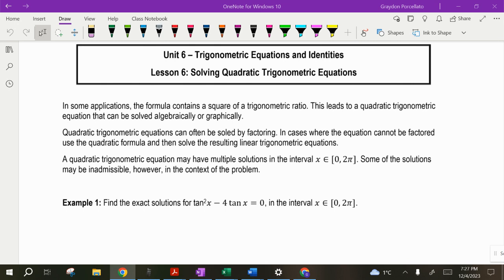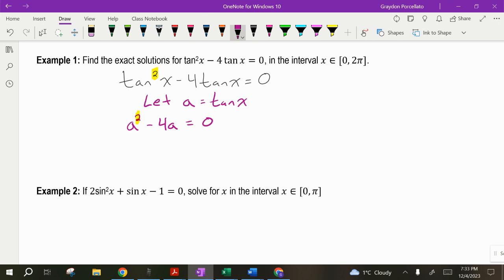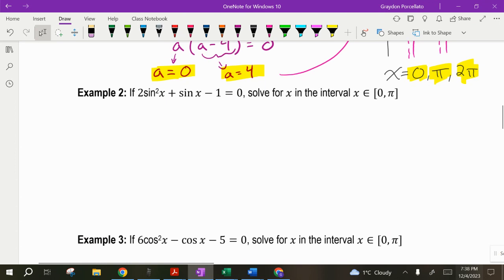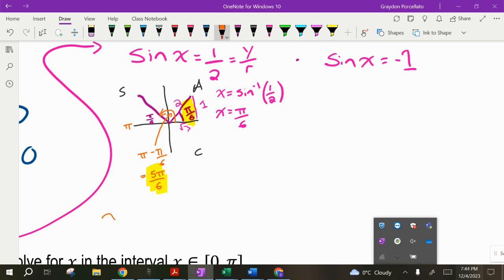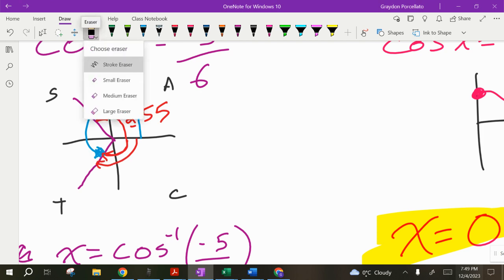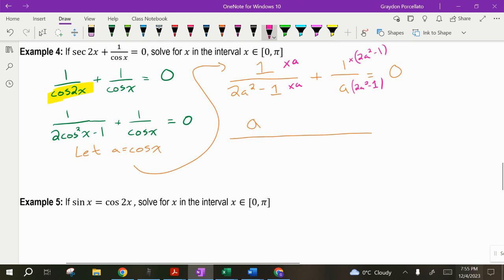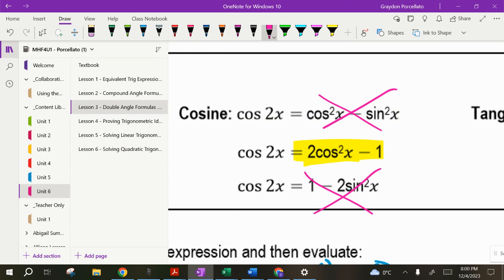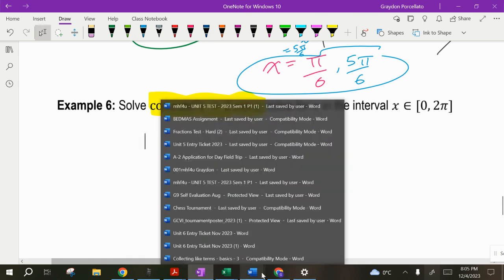Solving Quadratic Trig Equations